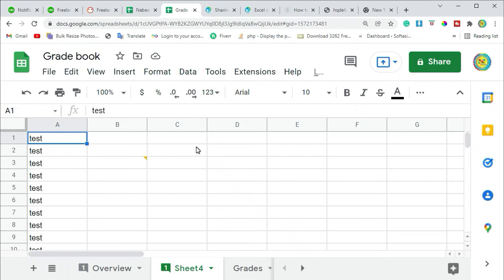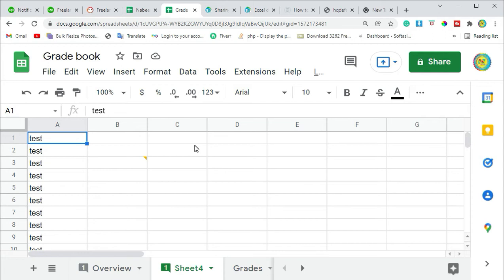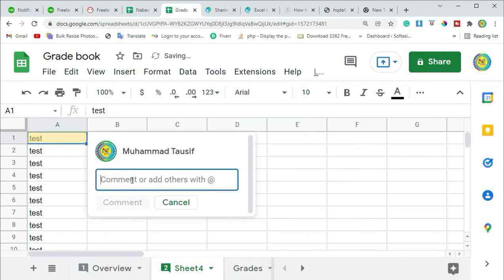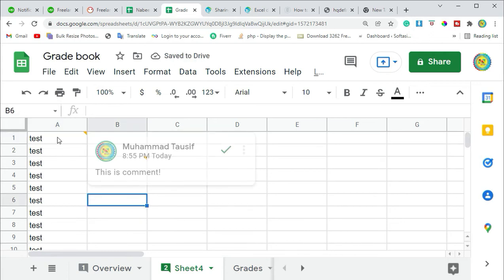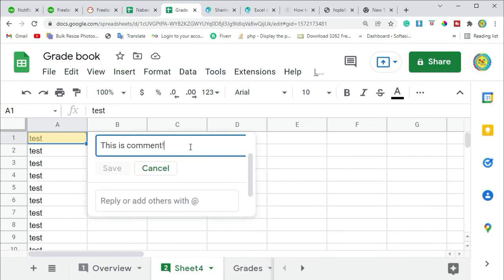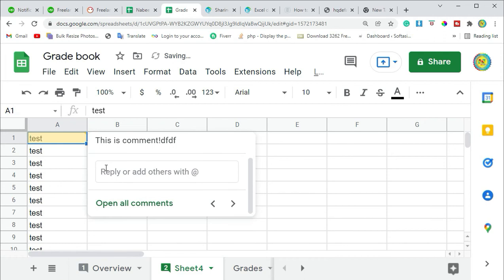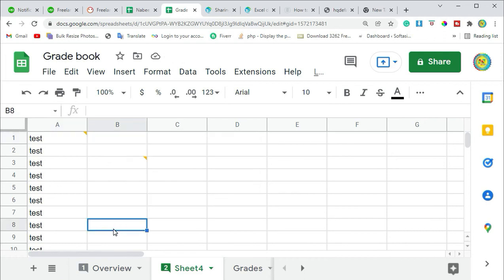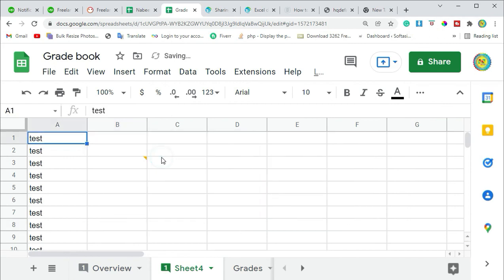How to Insert , Edit Or Delete Comment in Google Sheets | Add Comments In Google Sheets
Hi,
In this video, you will learn how to insert, edit or delete comments in google sheets